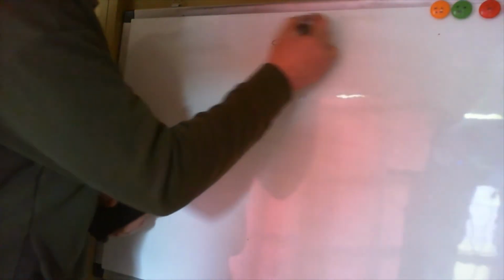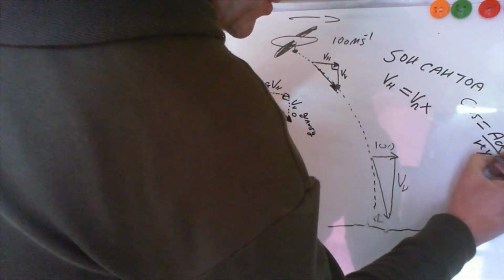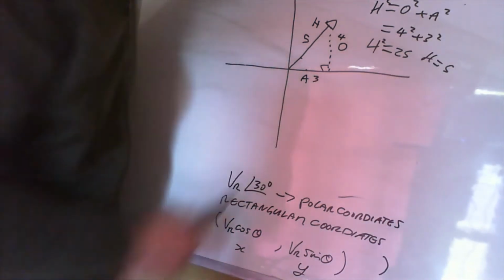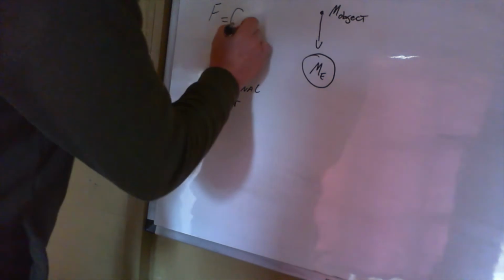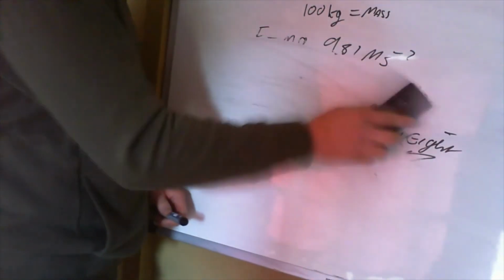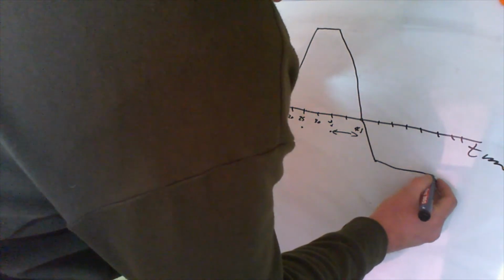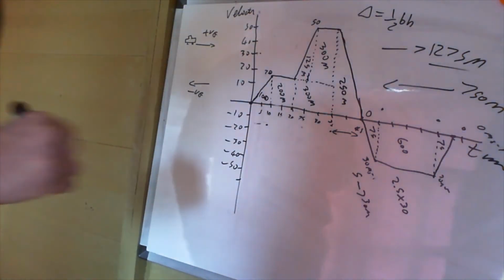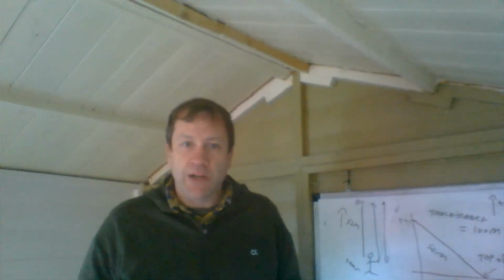Dynamics Intro Lecture I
Introduction to Dynamics looking at Vectors, polar/rectangular coordinates and velocity time graphs.